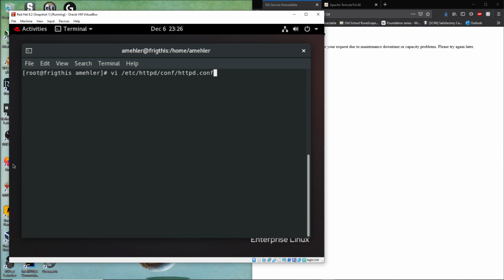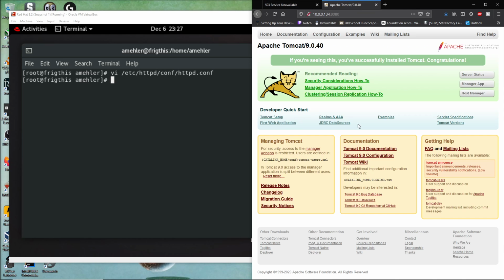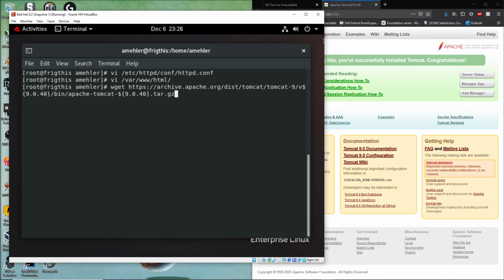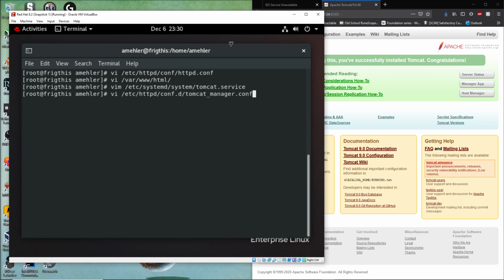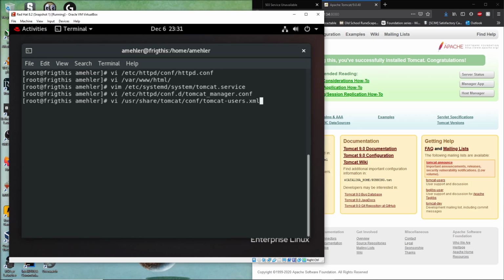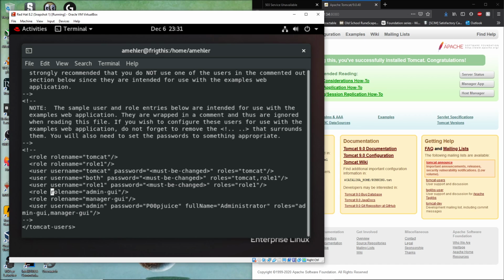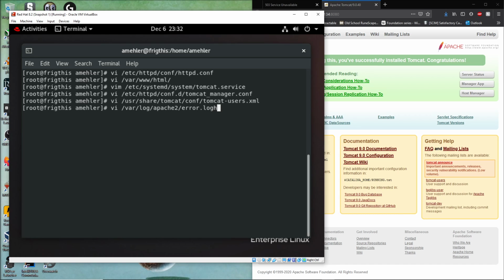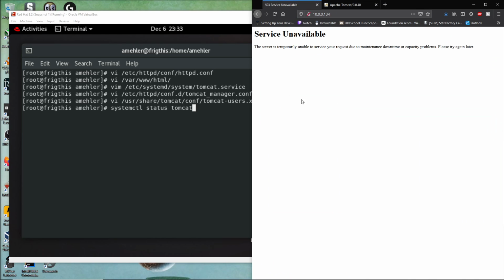Apache 2 and Tomcat 9 Servers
Final presentation for CNG 201, no edit and no script :(. not sure what happened with Apache 2.